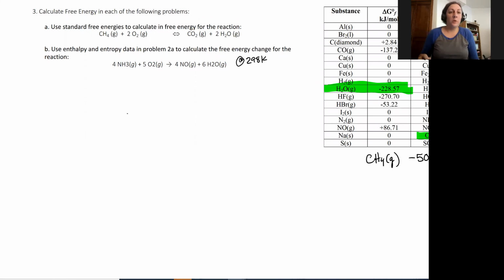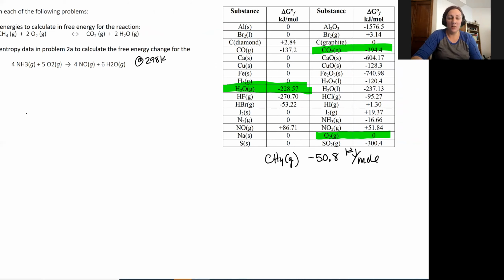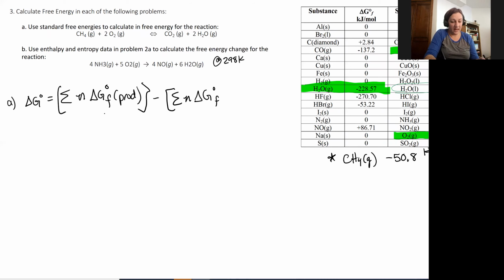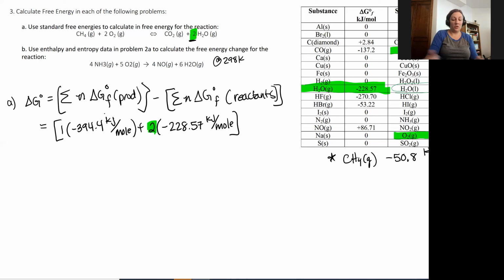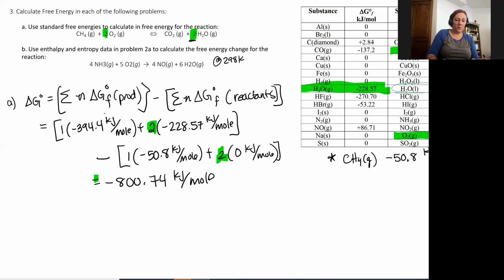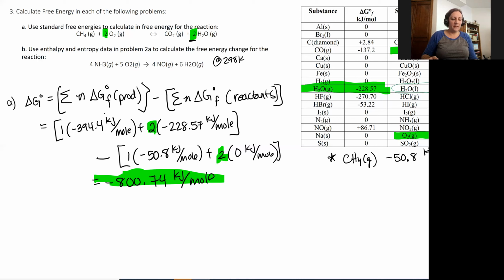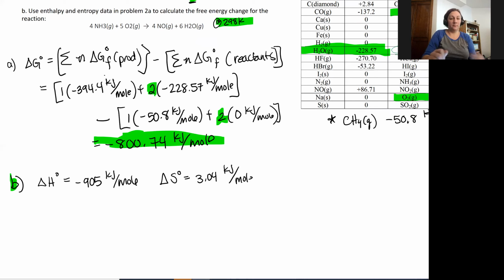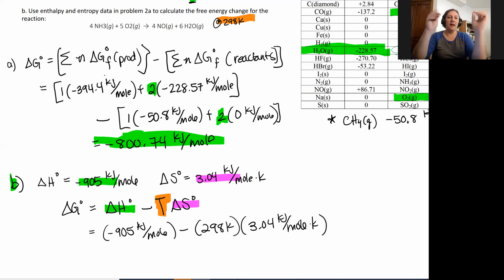Chem 163 Lecture 16.6 Free Energy Example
Example of calculating free energy